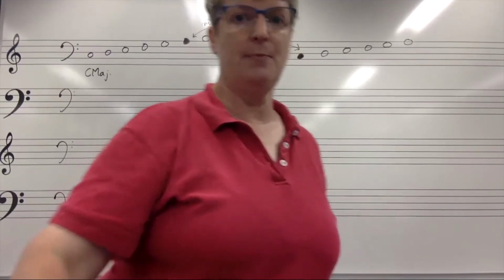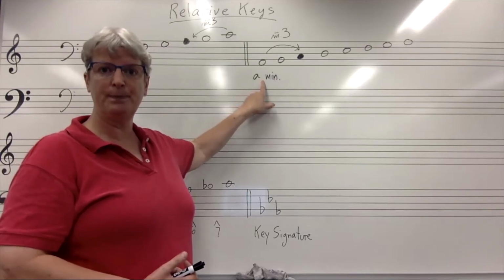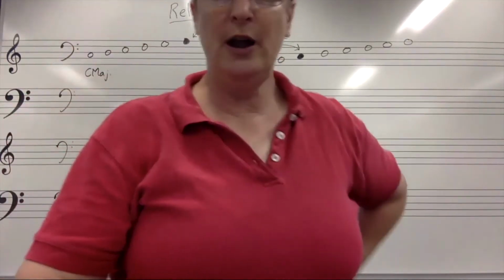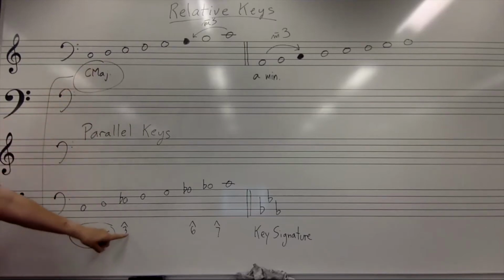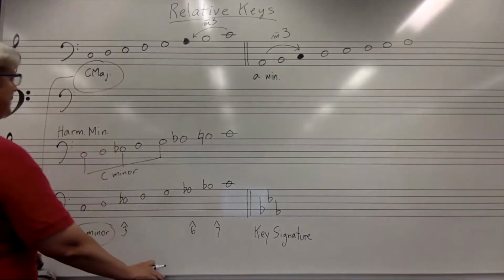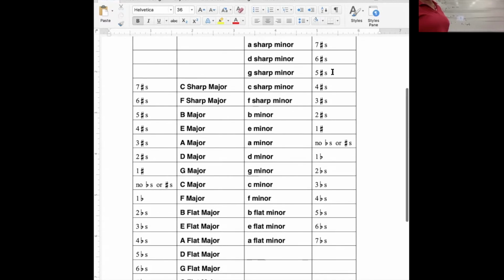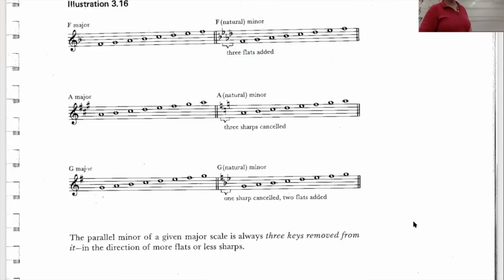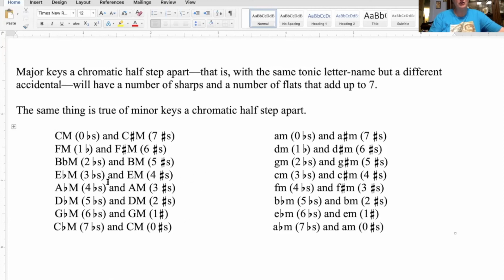Ch C, Lecture 5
This lecture covers minor keys and key signatures, relative M & m keys, and parallel M & m keys.